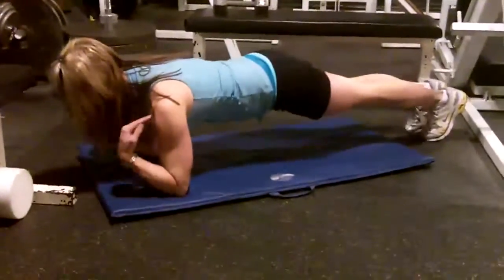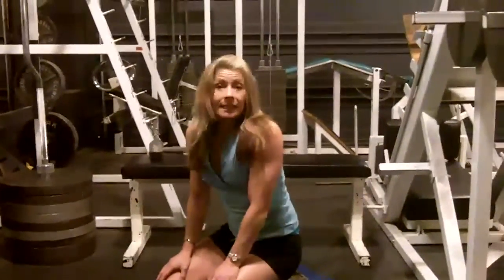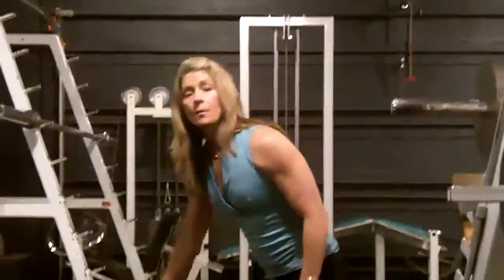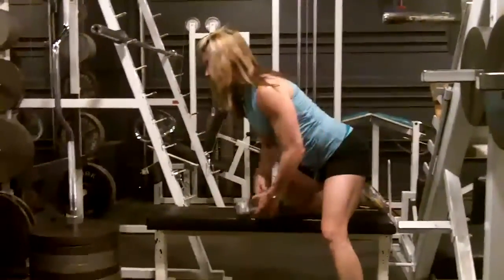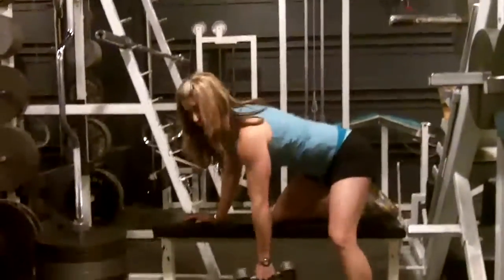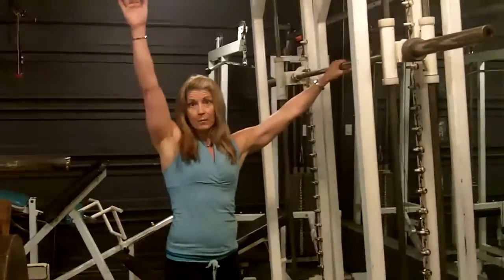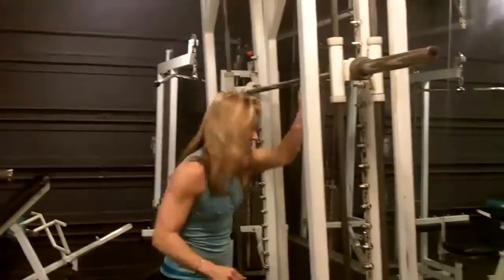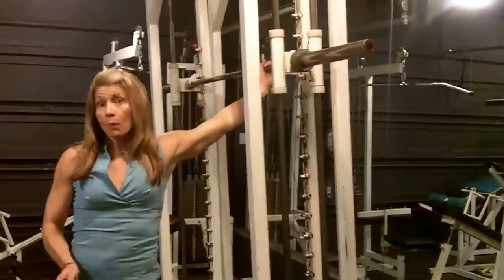3 Exercises to Improve Your Push ups and Pulls ups with Shawna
Fitness expert, Shawna K gives three tips to improve your pull up and push up quantity and quality.